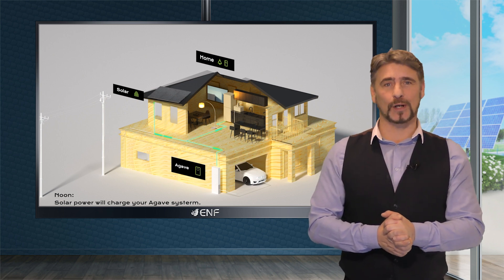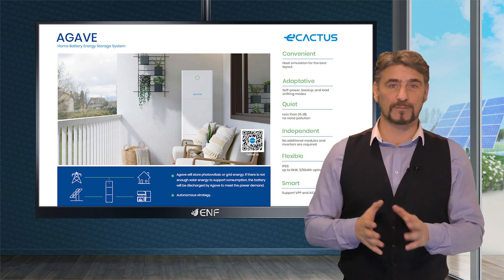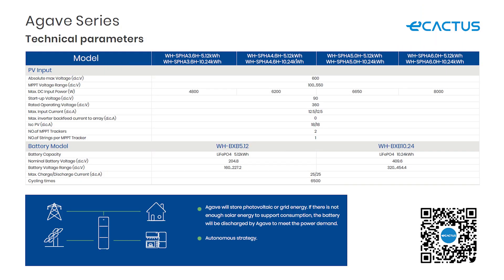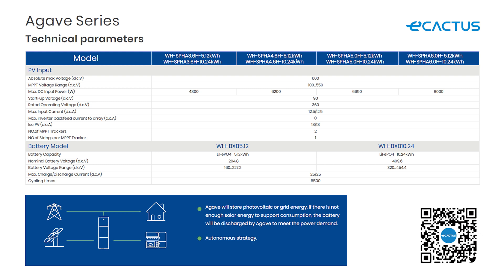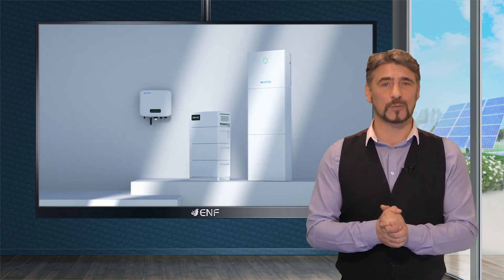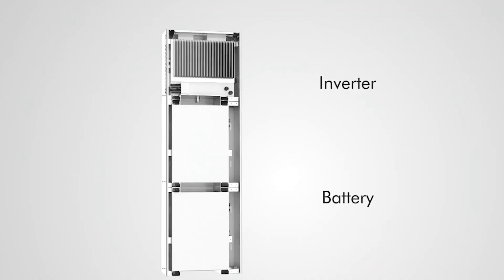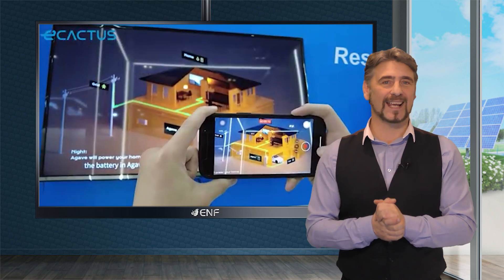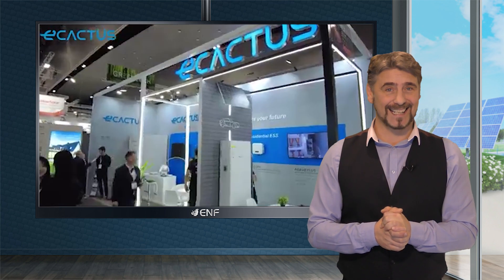Ecactus - Agave Storage System Series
𝐃𝐞𝐬𝐜𝐫𝐢𝐩𝐭𝐢𝐨𝐧:
● Maximize solar power usage for your home even during power outages
● Adaptive design – it can be used in self-power, backup, or load-shifting modes
● Uses lithium iron phosphate
● High cycle life of 6500 times
● Better stability at high temperatures
● High shelf life
● IP65 ingress protection rating
● BMS for monitoring electrical performance and giving alerts for overvoltage, overheating, and other hazards

𝐊𝐞𝐲 𝐋𝐢𝐧𝐤𝐬:

Product profile for Ecactus Agave Storage System Series including product datasheet